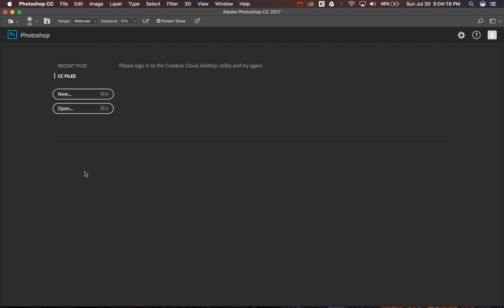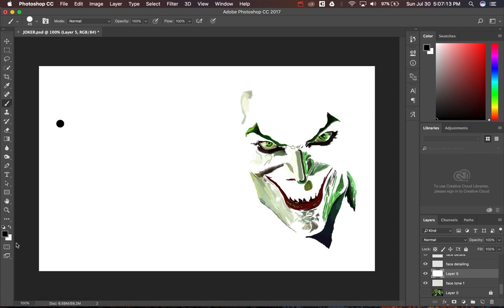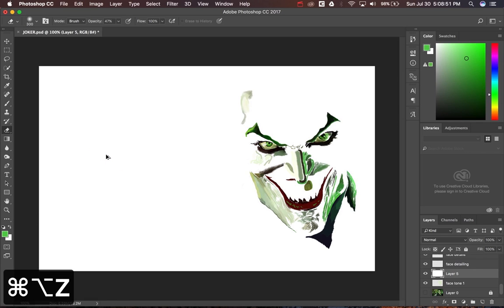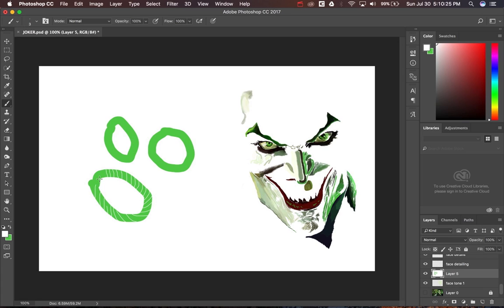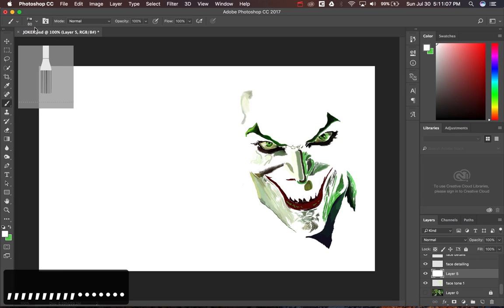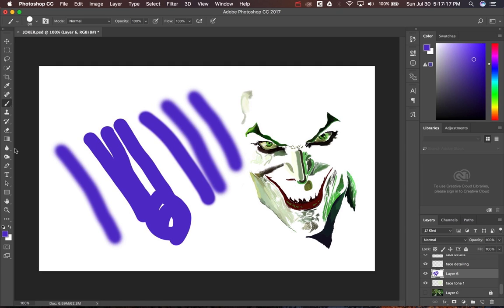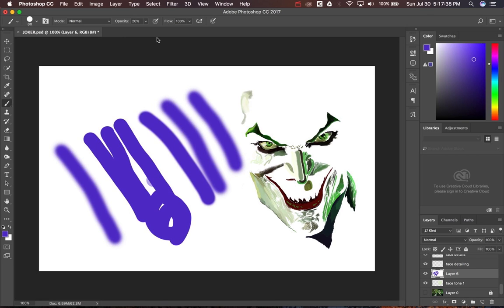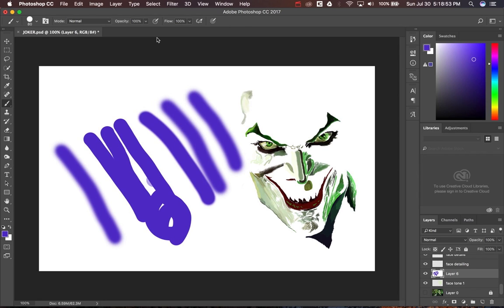Digital Painting Tips and Tricks you should know In Photoshop Part - 3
Tips and tricks for Digital painting:

01. Draw straight lines

To draw a straight line with the Brush tool, hold down Shift and then click two points.

02. Sample a color

With the Brush tool selected, hold down Alt and click to sample a
color and then set it as your Foreground color.

03. Precise painting

Press Caps Lock to switch your cursor to a crosshair.

04. Cycle through the brushes

Use "," and "." to cycle left or right through the brushes in the Brush Preset Picker.

05. Dodge or burn

When painting with the Burn tool, you can hold down Alt to switch
instantly to the Dodge tool.

06. Change hardness

As you probably know, the ] and [ bracket keys change your brush size, but you can also use Shift+ ] or [ to change the brush hardness.

07. Quick opacity change

When using the Brush tool, press any number between 0 and 9 and the Brush Opacity will set to it. 1 for 10%, 9 for 90%, 0 for 100%. Press Shift and a number to adjust Flow.

Link for Pend Tablet:-